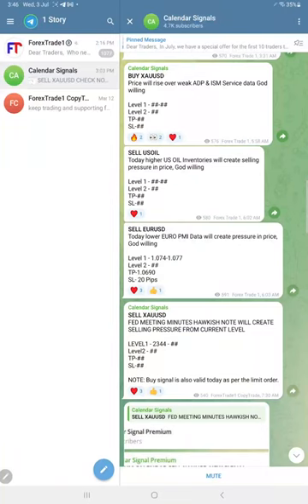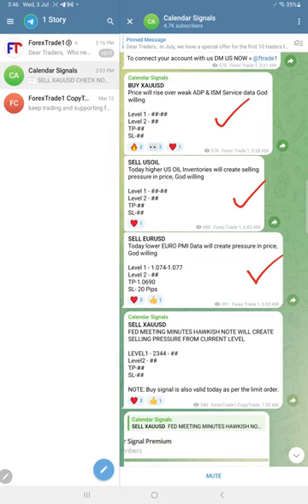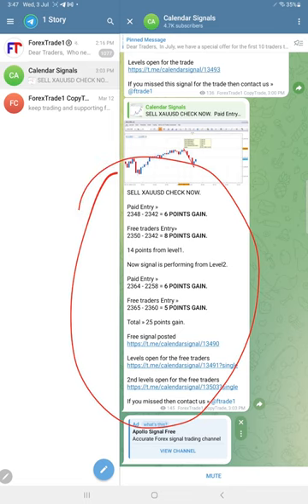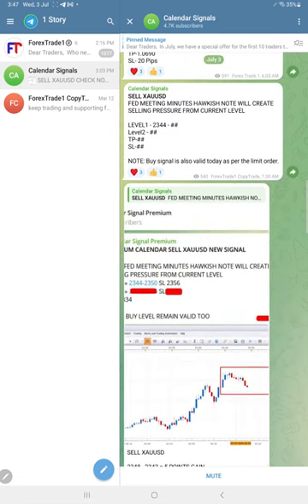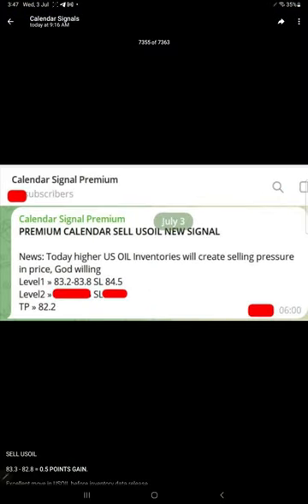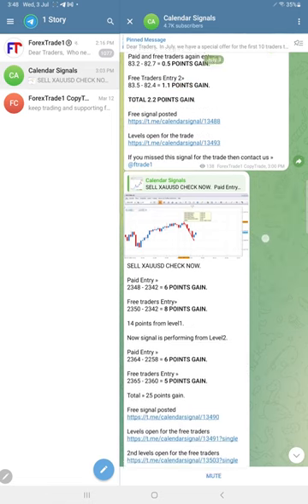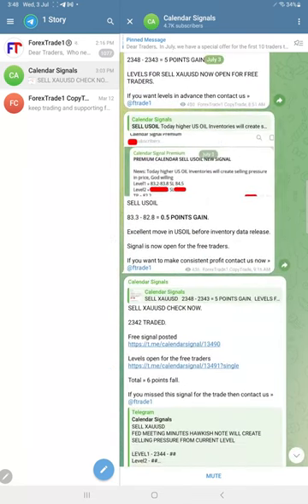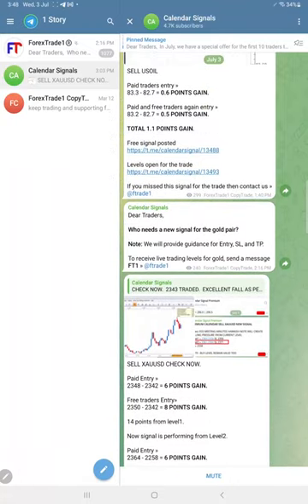03.07.2024 CALENDAR SIGNAL PERFORMANCE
» SELL XAUUSD »  41 Point Gain=1lot=$4100
» SELL USOIL » 2.7 Point Gain=10lot=$2700

=Total=$7200 profit from our signals.